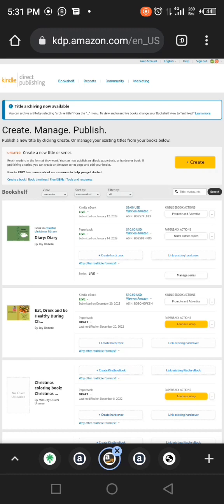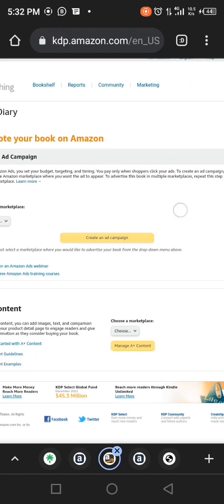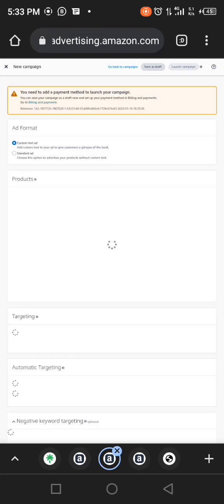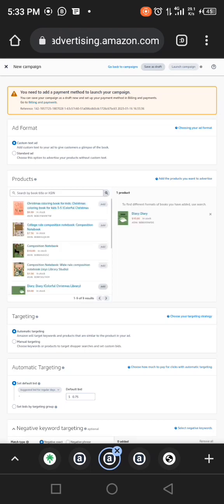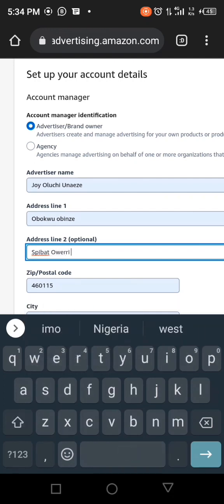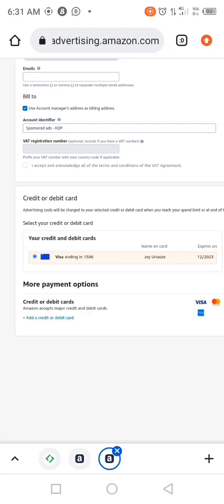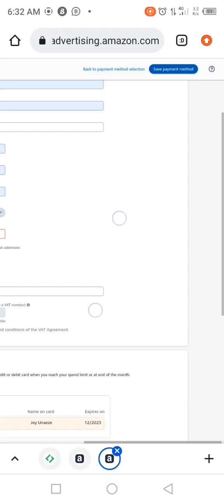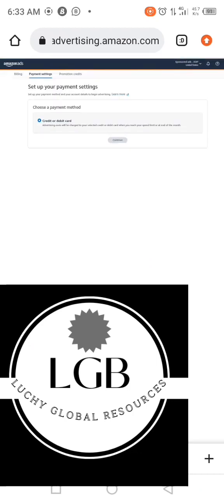HOW TO MAKE PAYMENTS FOR AMAZON KDP ADS WITH YOUR SMARTPHONE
It's very possible to start and scale your Amazon kdp business with just your Android phone..